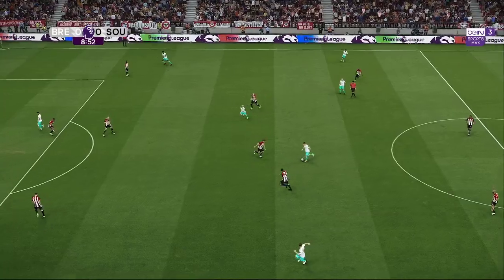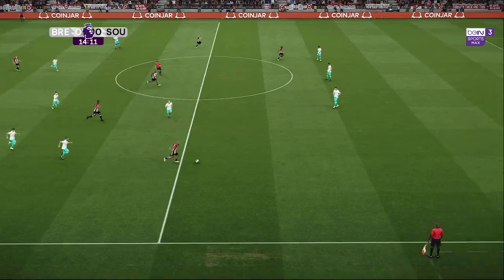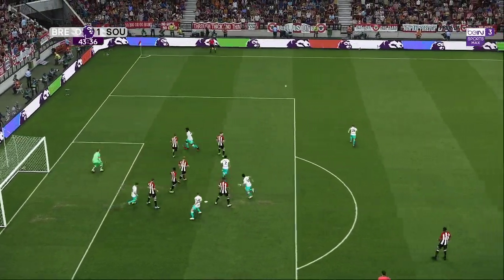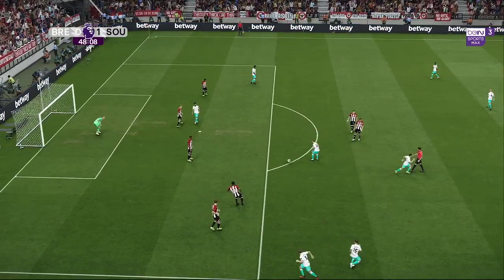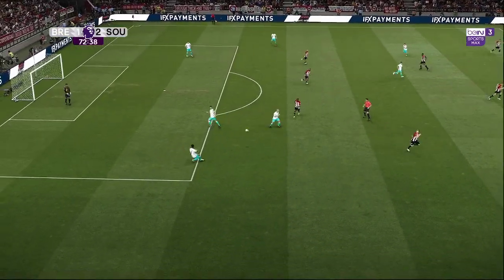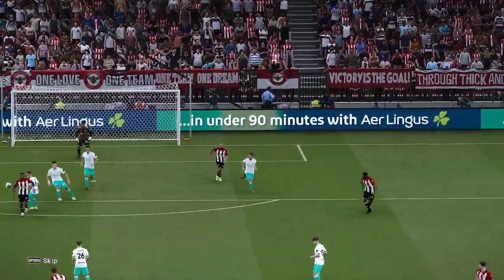BRENTFORD VS SOUTHAMPTON | PREMIER LEAGUE 2024/2025 | FOOTBALL LIFE 2024